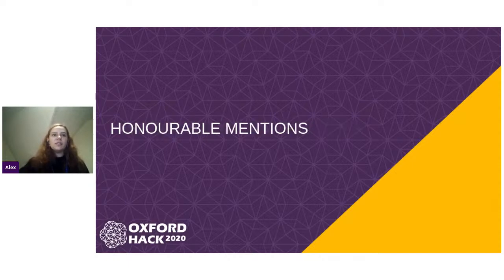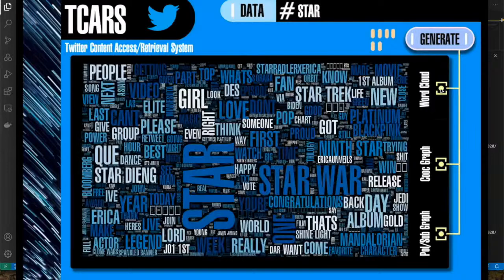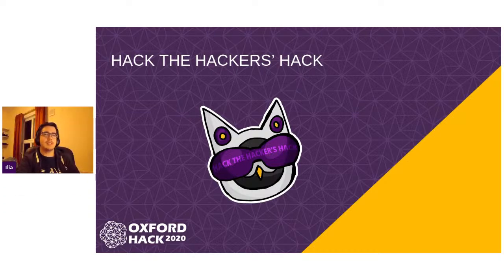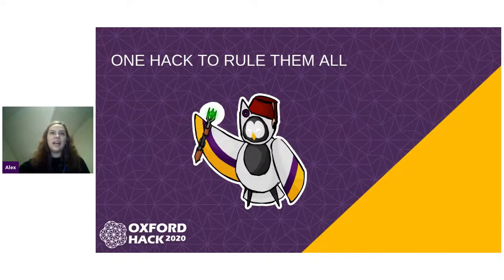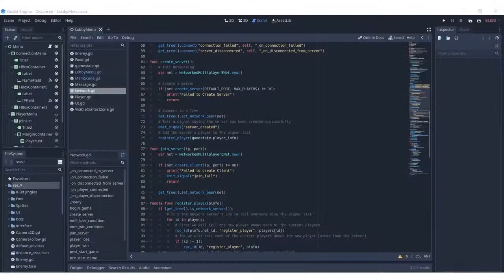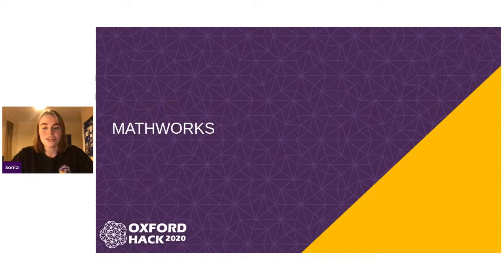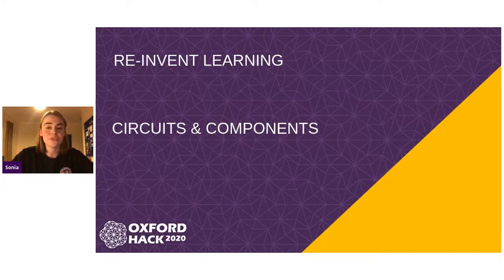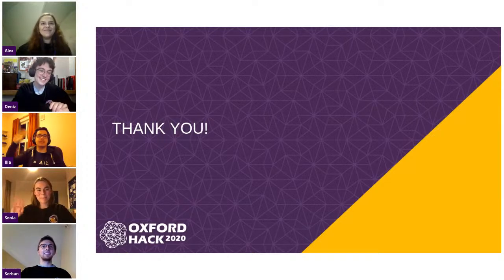OxfordHack2020 Closing Ceremony